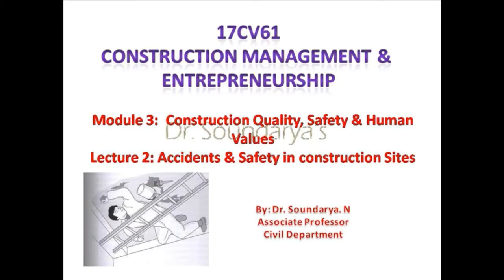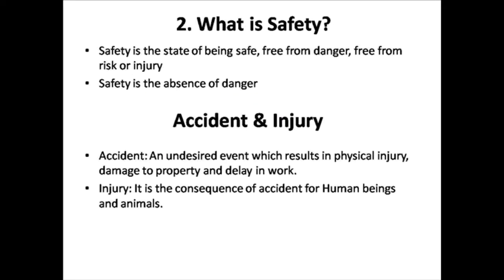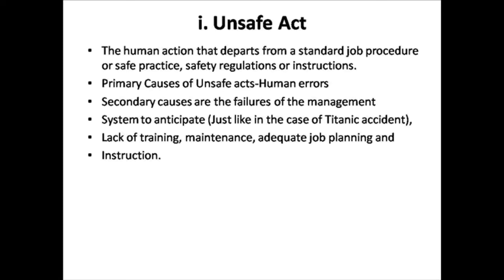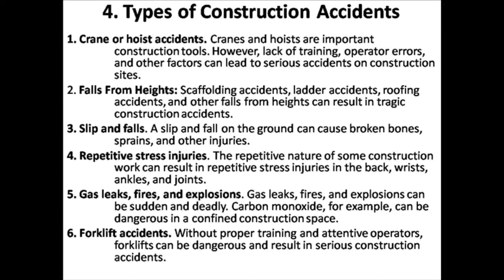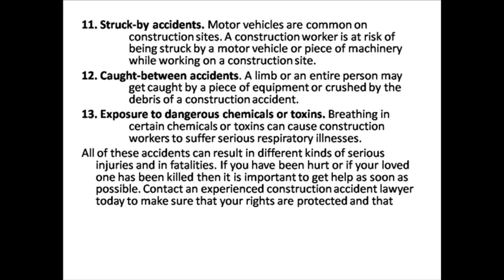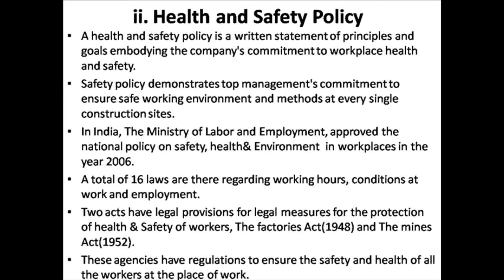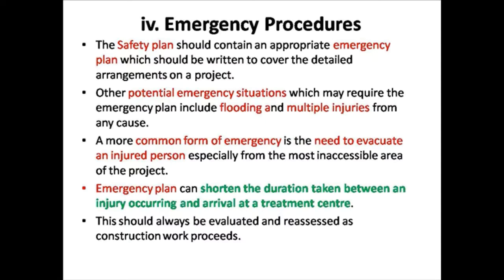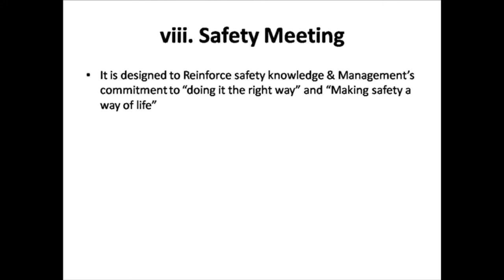Construction Site Safety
Construction site safety, Accidents, Injuries and Safety measures taken in a Construction site